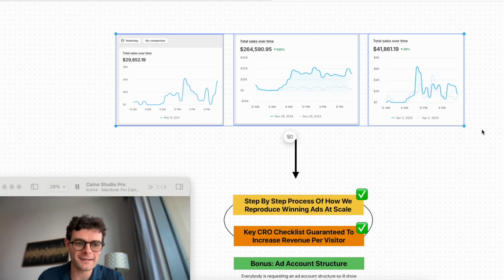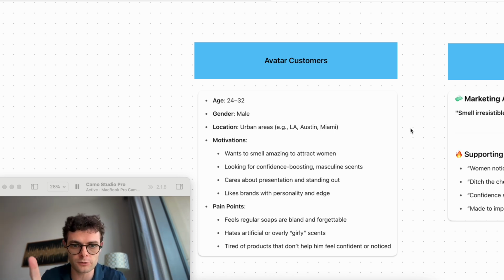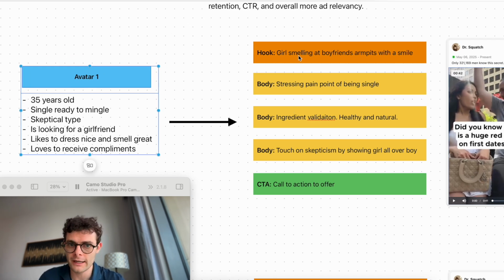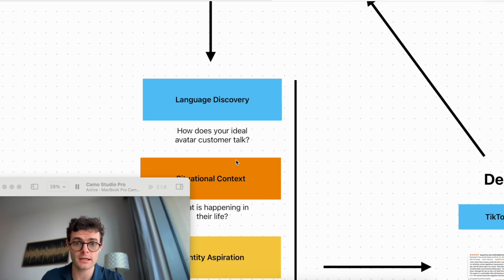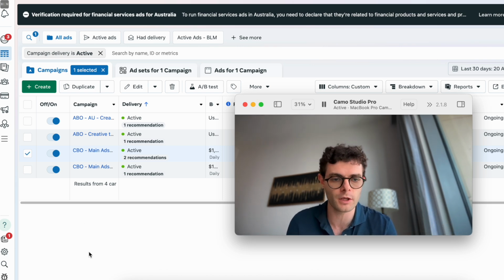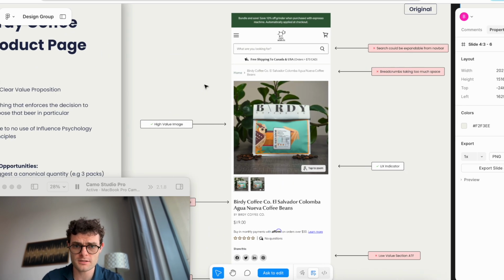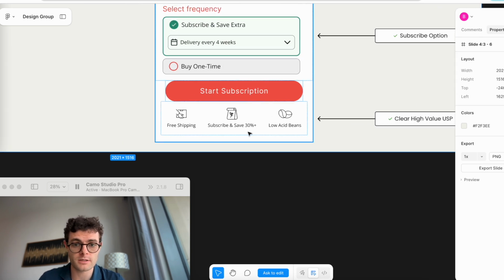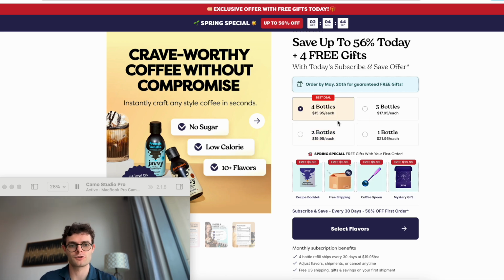Creative + CRO strategy of a $30,000/day Shopify brand